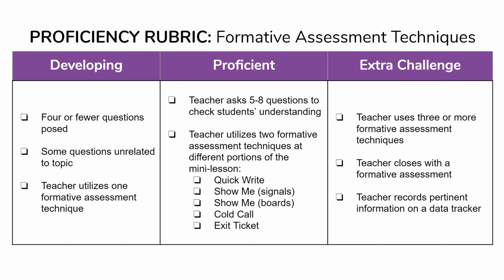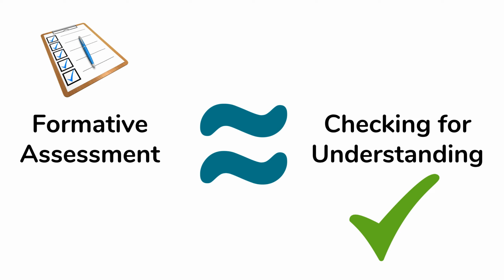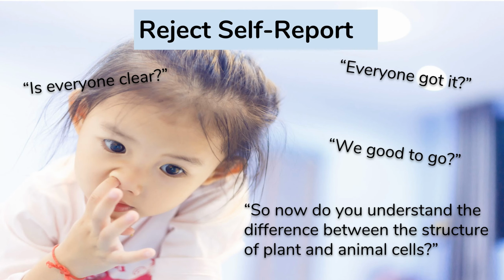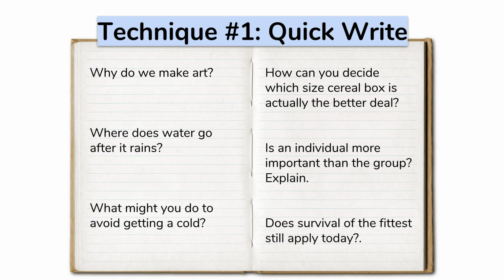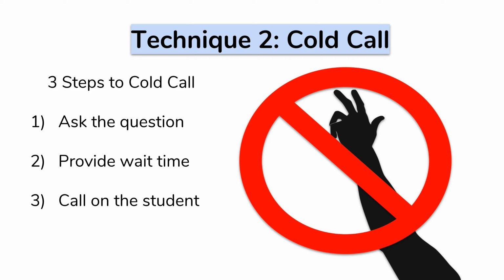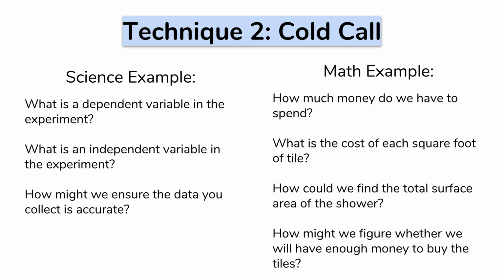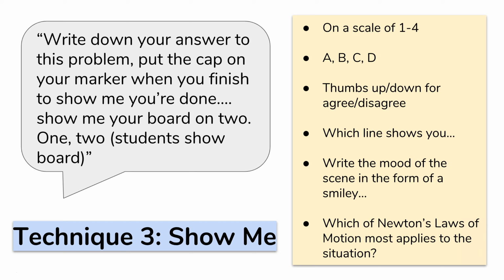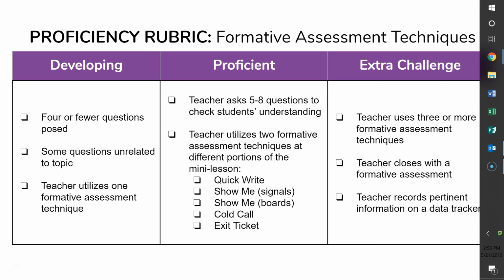6a - Formative Assessment Techniques v2